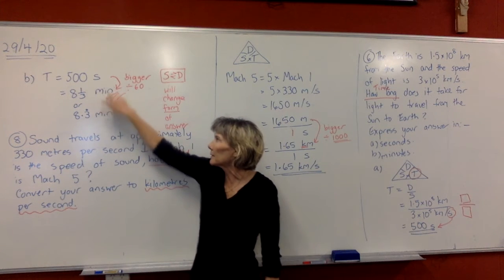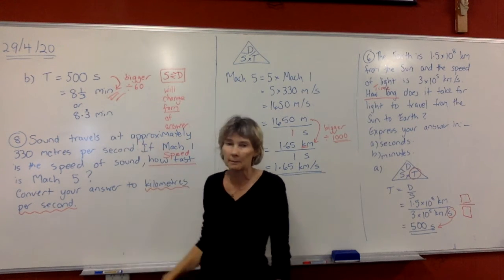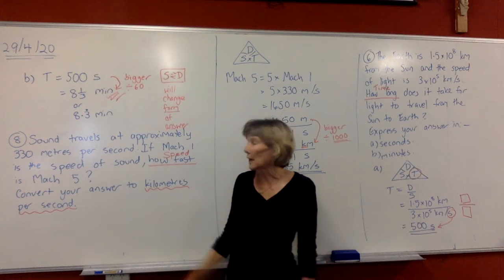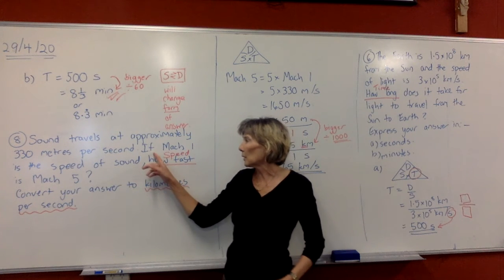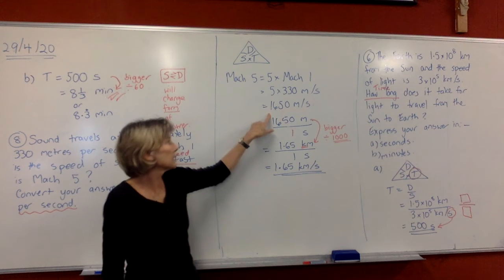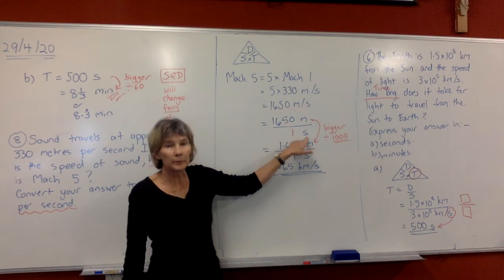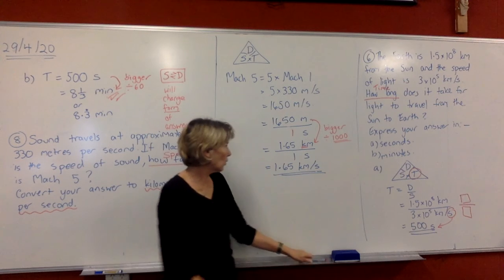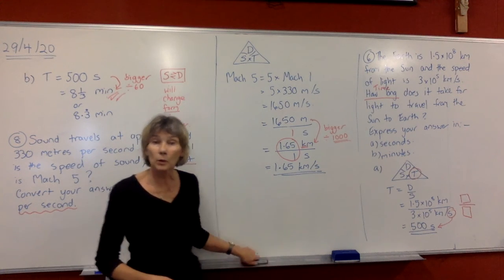Scientific Notation - Word Problems - Video 2 (of 2)